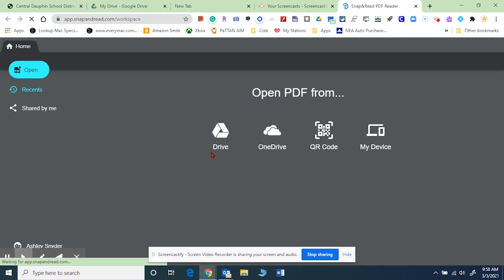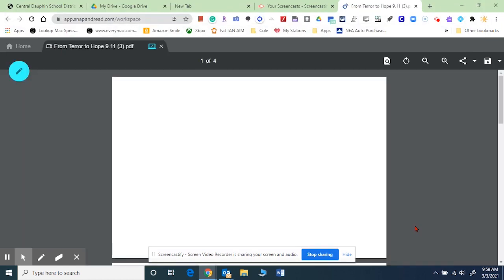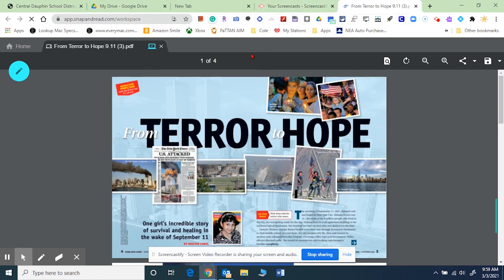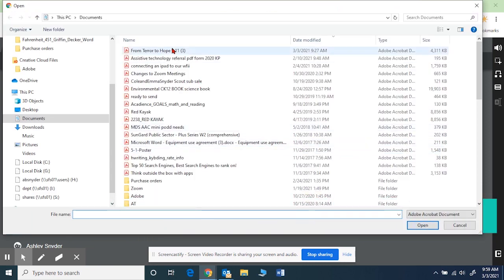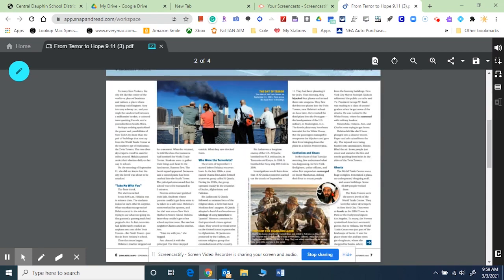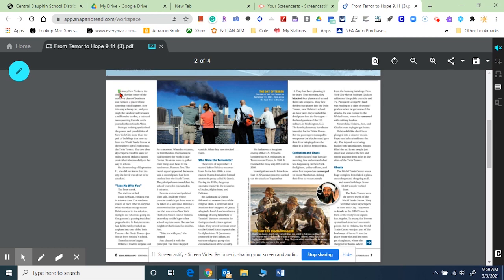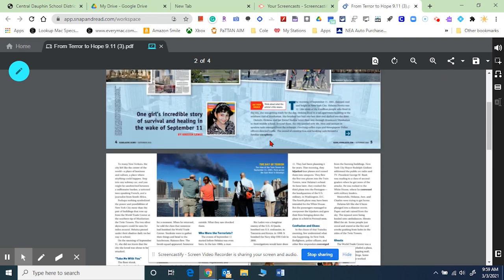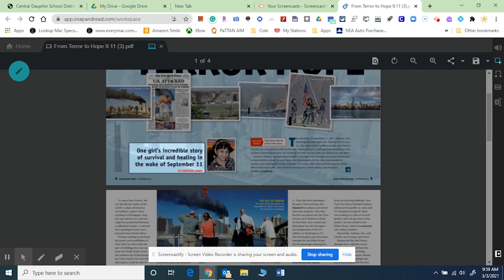Opening a PDF with Snap & Read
In order for Snap&Read to read some pdf documents, it is best to use the PDF reader.  This is step-by-step instructions on how to do this.